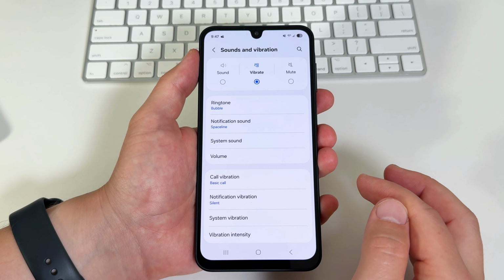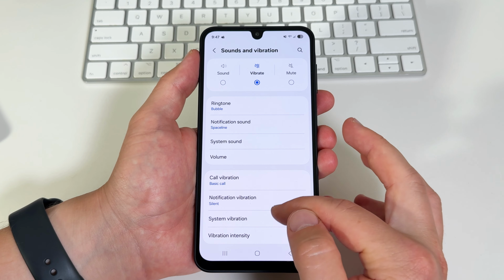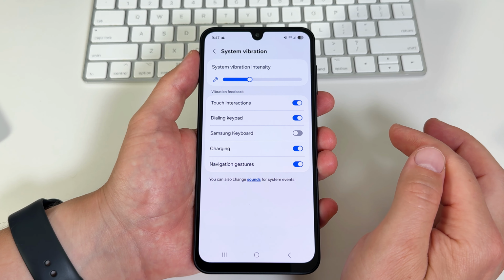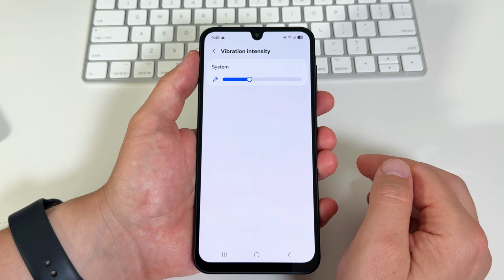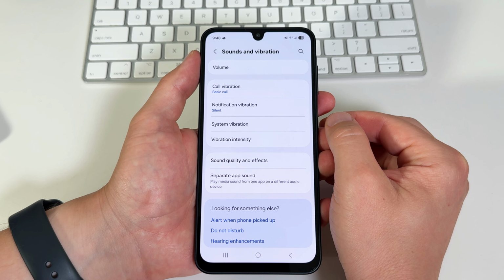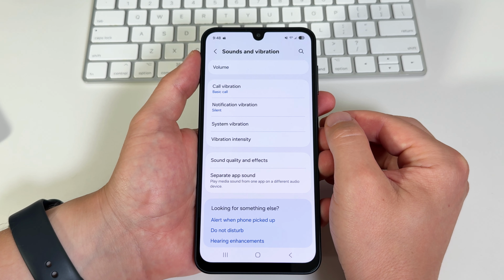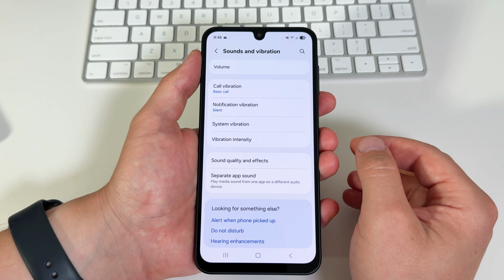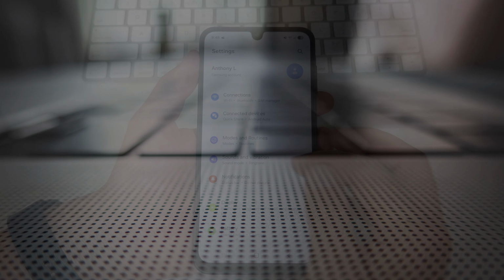How to Put Android Phone on Vibrate (Quick Settings + Pro Tips)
In this tutorial, I show how to put your Android phone on vibrate using the fastest method through Quick Settings.

Just swipe down from the top of your screen and tap the speaker icon to quickly switch between sound, vibrate, and silent modes. I also show how to access the full Quick Settings panel if your notifications are combined.

Then I go a step further and walk through some useful vibration settings and customization options, including how to adjust vibration intensity, control different types of vibrations, and explore features like adaptive vibration on supported devices.

In this video you’ll learn:
• How to turn on vibrate mode on Android
• How to use Quick Settings to switch sound modes
• How to customize vibration strength and behavior
• Extra features like adaptive vibration and vibration sounds